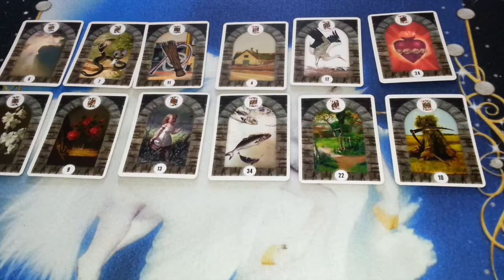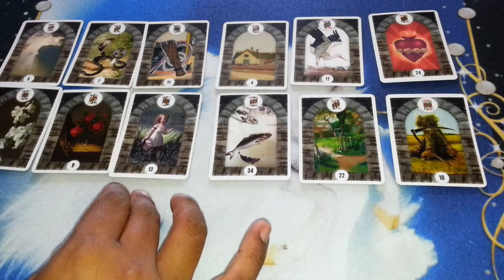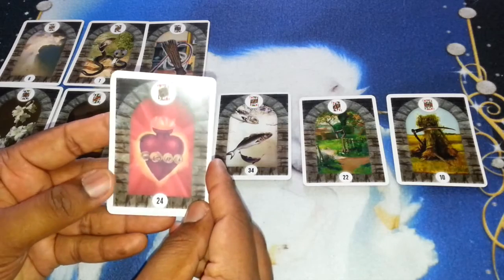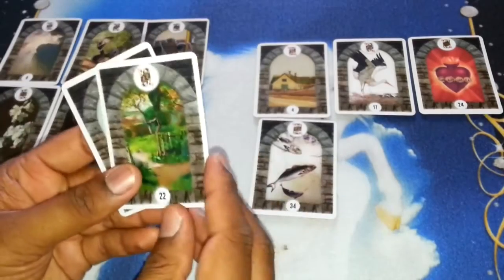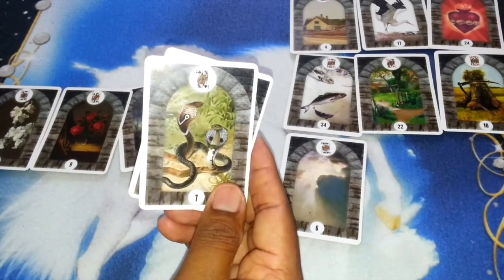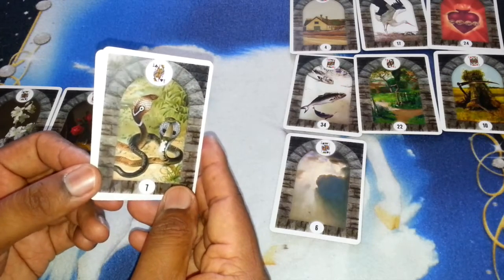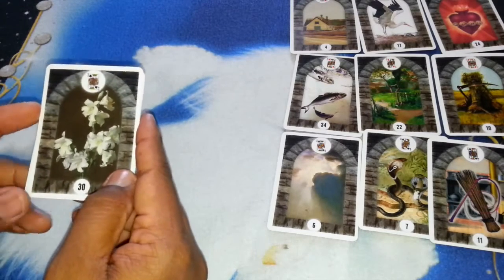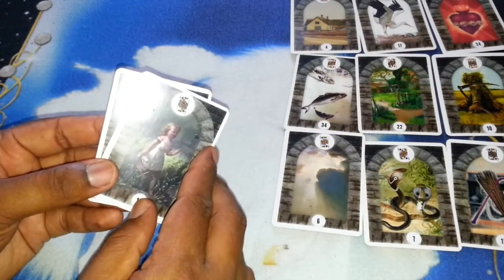Episode 5 | Fire up your reading with the court cards | Lenormand 101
The court cards will fire up your lenormand reading, trust me!

I’d love to hear your thoughts or any inspirations that came from what you saw and heard.